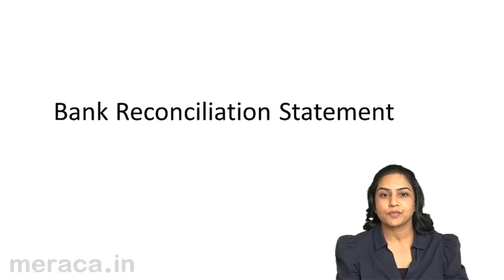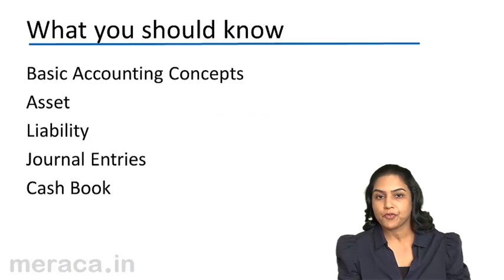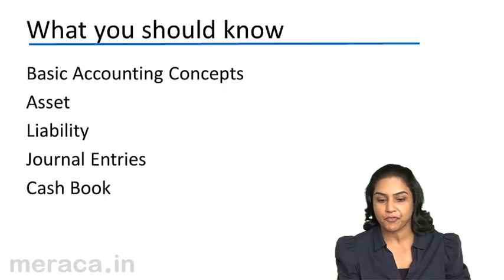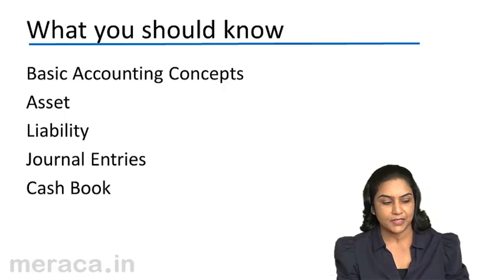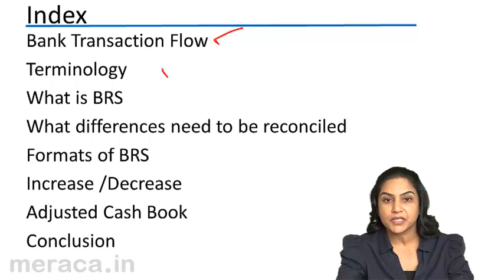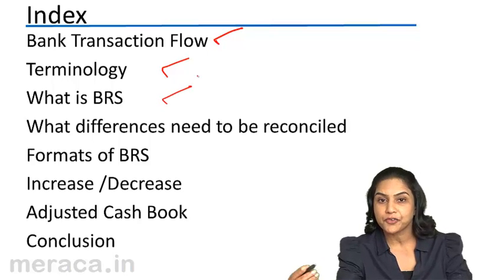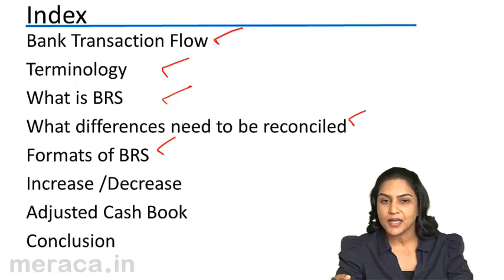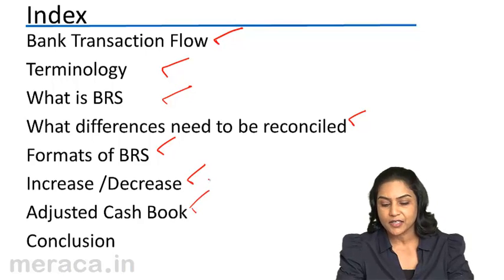Introduction to Bank Reconciliation Statement(BRS)| CA CPT | CS & CMA Foundation| Class11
Introduction to Bank Reconciliation Statement, Learn for free Bank Trancation Flow, Why do we prepare BRS and How to Prepare BRS.For Details